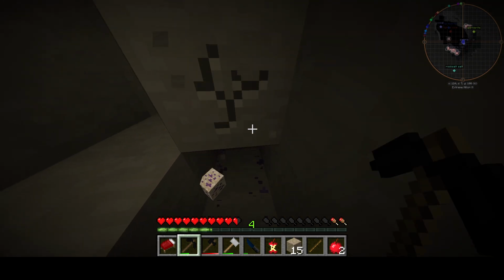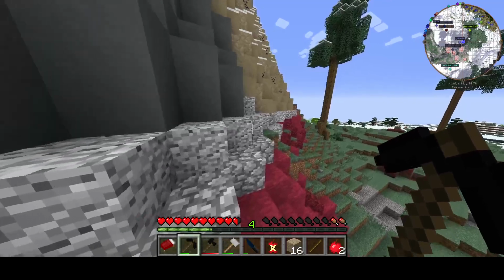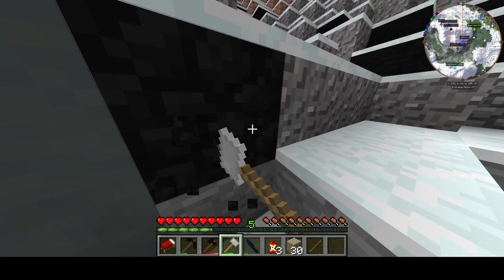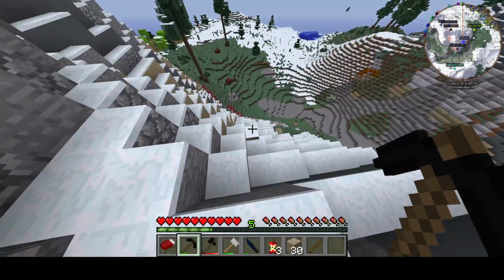Resource replenishment! || Gregtech 6 in 10 minutes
Galena and basalt today!

don't ask for a modlist

if your new and want to see the full series then check the playlist